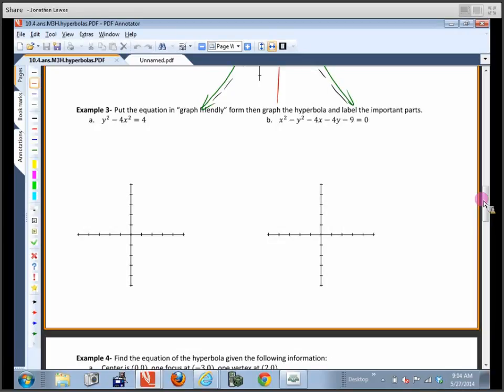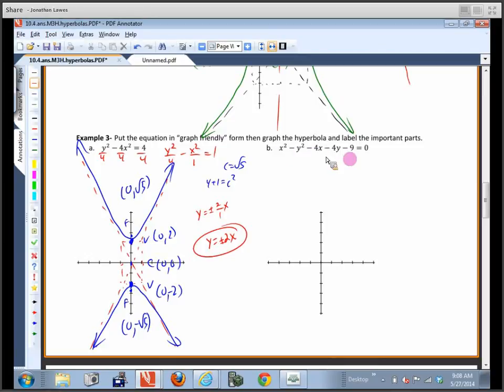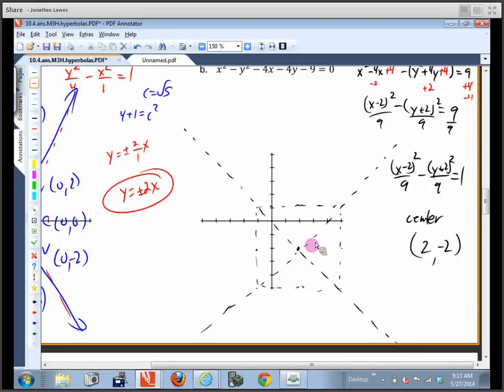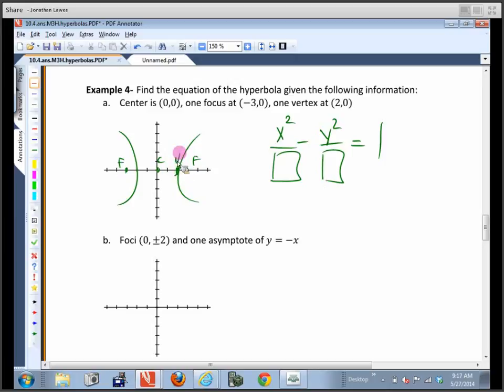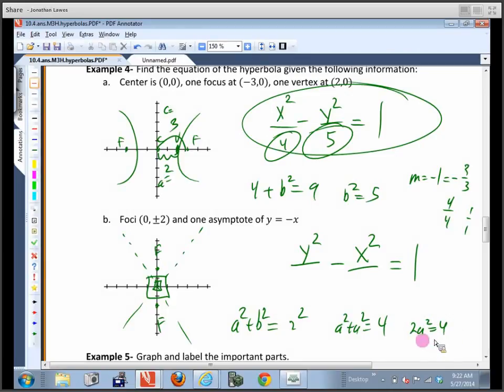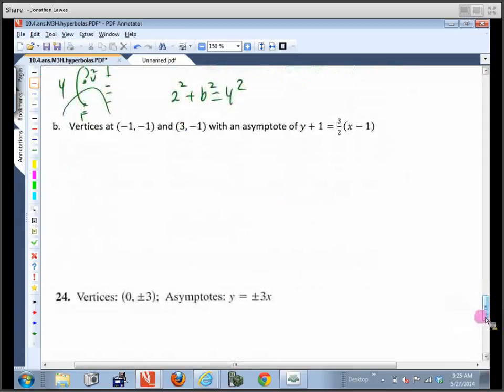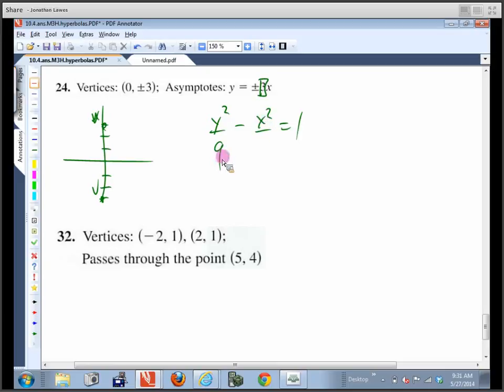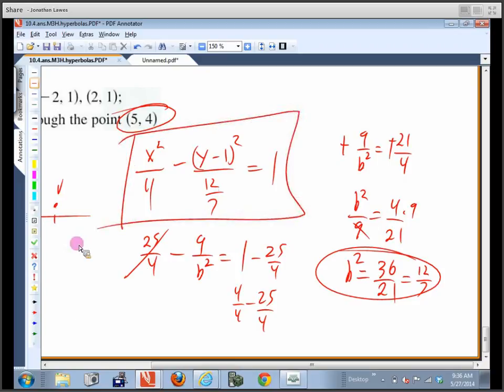10.4 Math 3 H - Conic Sections - Hyperbolas - Part 2